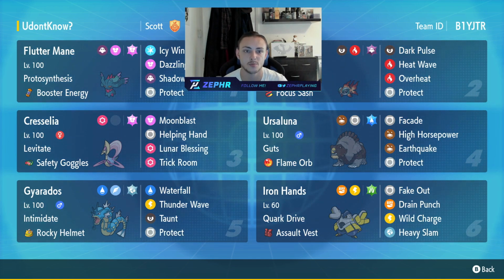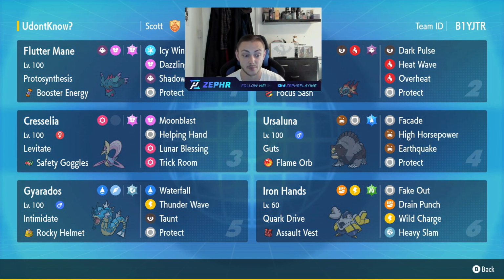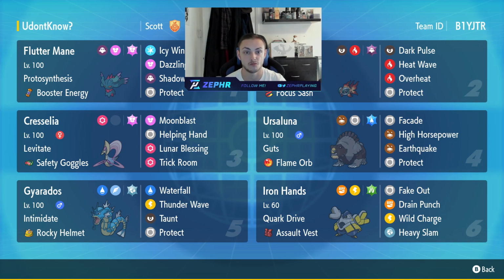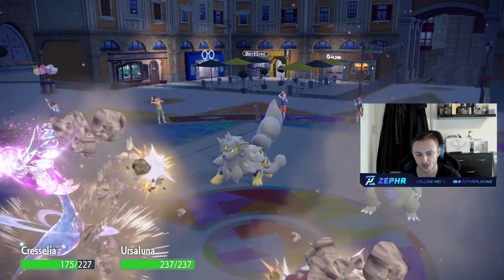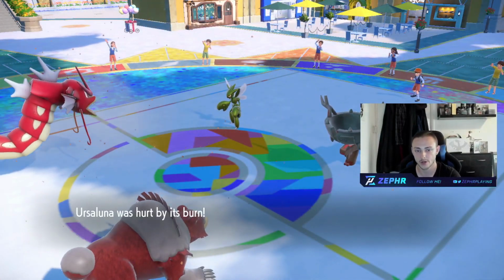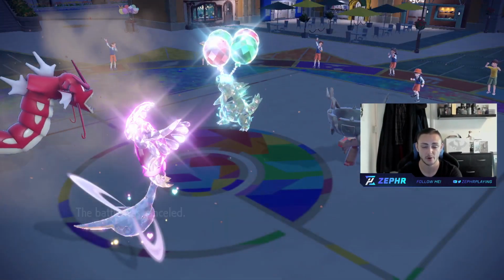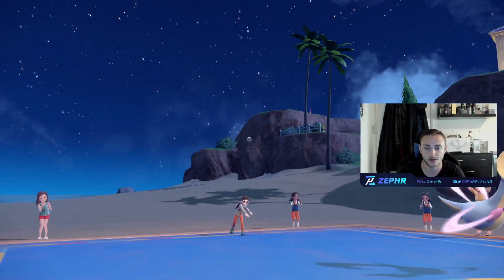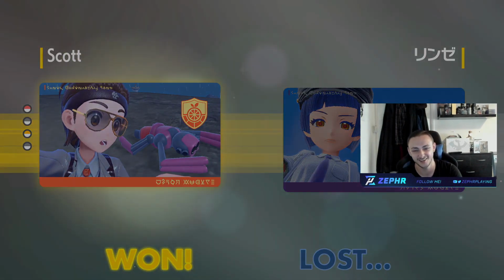Is this the Meta Call for Regulation D? | Pokémon Scarlet and Violet Competitive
In today's video I'm using this double speed multi core team in Pokemon Scarlet and Violet ranked battles!

It's no secret that speed tiers are a huge part of how a game goes within pokemon, and by having both on your team you always have a way to make the game play in your favour! Chi Yu and Flutter Mane is already a scary combination for even the strongest of teams, but by having a second mode for trick room, you can always change the pace of the game mid match and allow Cresselia, Iron Hands or Ursaluna to take down your opponent in very few turns.

Rent this team - B1YJTR

⏱️TIMESTAMPS⏱️

00:00 Intro + Team Breakdown
13:37 Battle #1
23:21 Battle #2
32:18 Outro

All music used in this video is linked and credited below;

KaizanBlu -   @KaizanBlu  // Song - KaizanBlu - Space (Extended Mix)